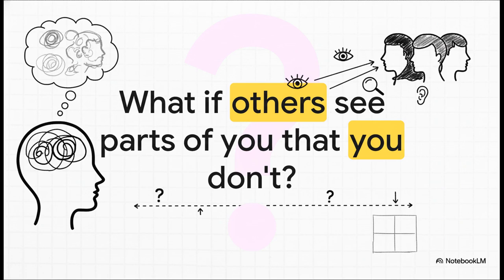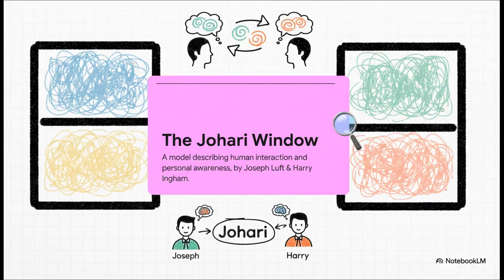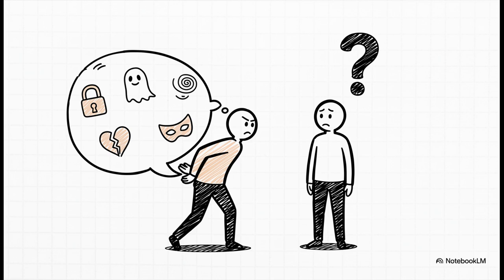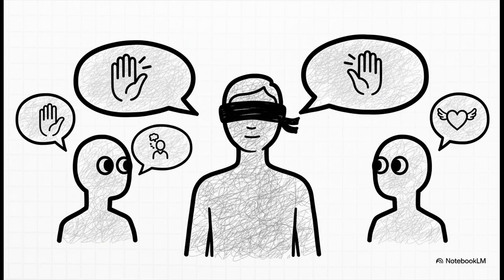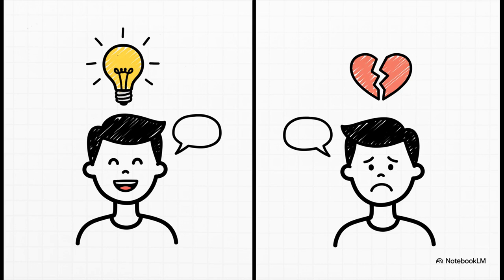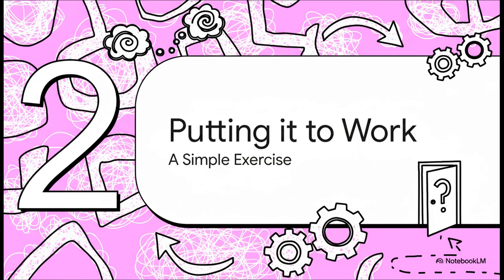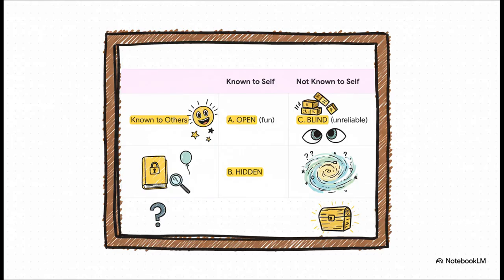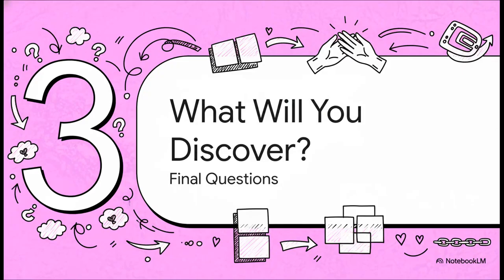The Johari Window: Understand Yourself Like Never Before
The Johari Window is one of the most powerful psychology models for self-awareness, communication, and emotional intelligence.

It explains why:
• Some parts of your personality are visible
• Some remain hidden
• Some are blind spots
• And some are still undiscovered

In this video, you will learn:
• How the Johari Window works
• The four quadrants: Open, Hidden, Blind, Unknown
• The psychology behind self-image
• How to reduce blind spots
• How feedback transforms identity
• How openness builds relationships
• How to unlock unknown potential

If you want to improve communication, confidence, emotional balance, and leadership presence, this video will change how you understand yourself and others.

Watch carefully — this model has helped millions of people become more self-aware and more connected.

Psychology | Self-awareness | Communication | Emotional Intelligence | Leadership

SHORT DESCRIPTION

The Johari Window explains how much of us is visible, hidden, blind, and unknown. This video breaks down the model to help you improve communication, self-awareness, confidence, and relationships.